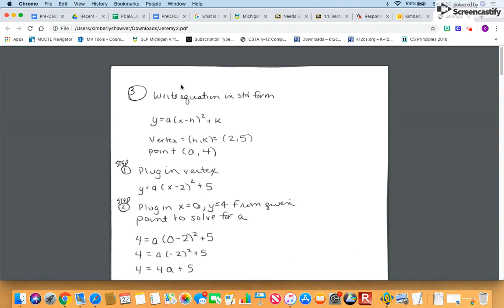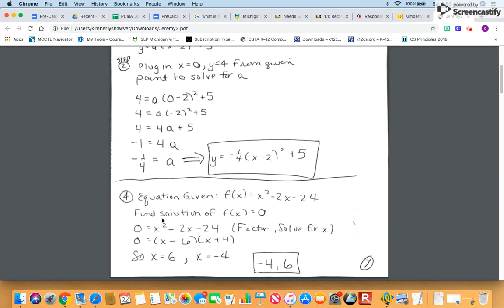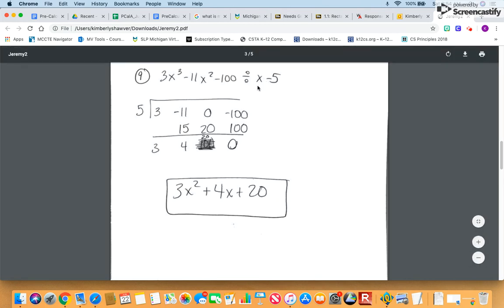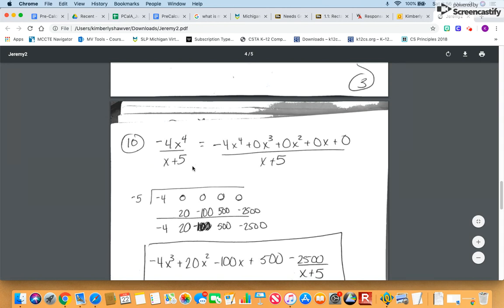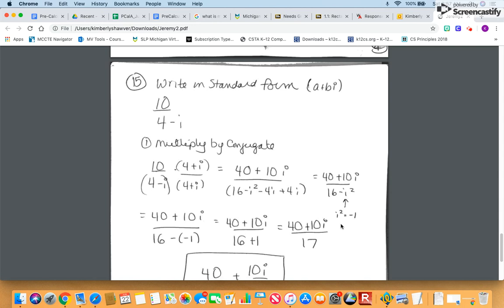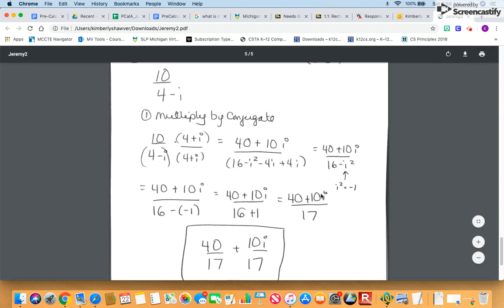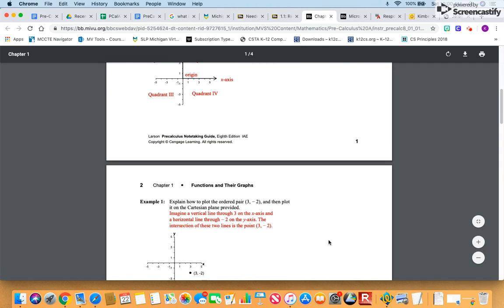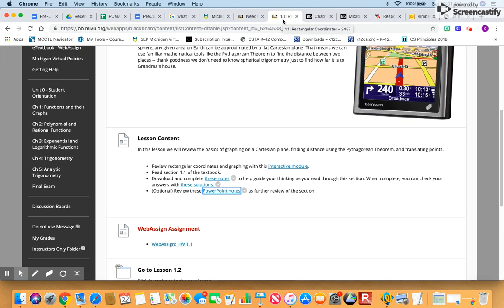Jordan Chapter 2 Jun 22 2019 10 01 AM